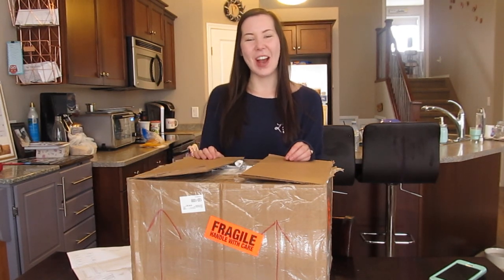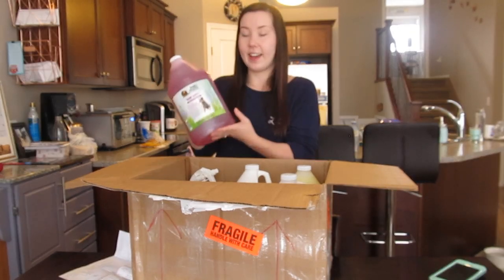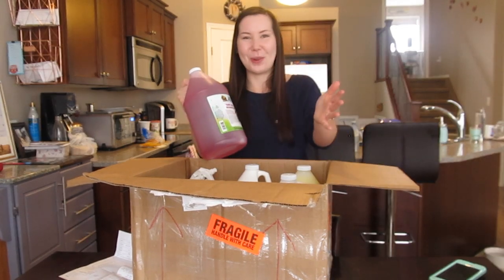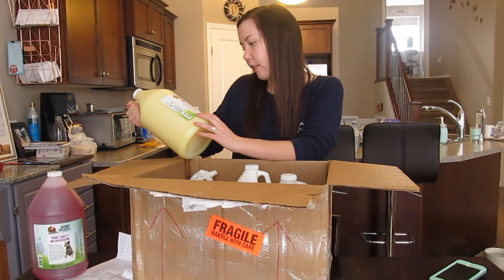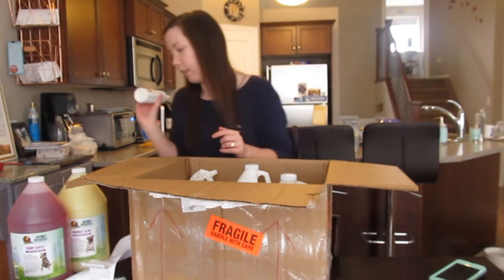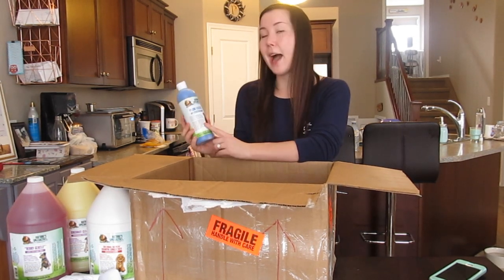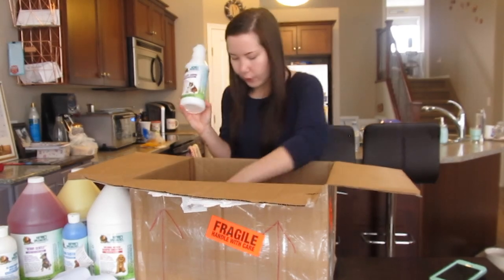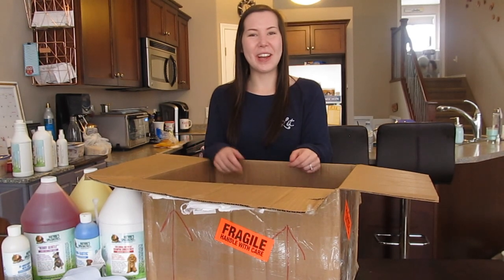My FAVORITE Grooming Products Haul - Natures Specialties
About Savana:

I am a mobile dog groomer, reiki practitioner, artist and entrepreneur living in Saskatoon, SK Canada with my husband Cory, daughter Everly and two rescue dogs Gracie and Boomer!
I have created Paws and Relax to live out my life’s purpose to help dogs and their owners beyond what my client list provides! I love sharing both my knowledge and life with you guys :)
Thank you so much for joining me on this journey,
-Savana